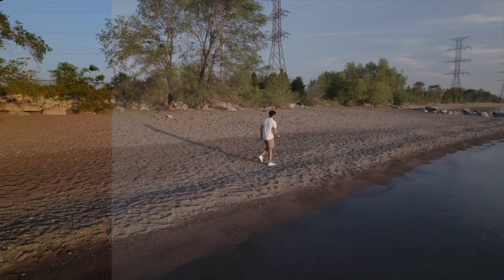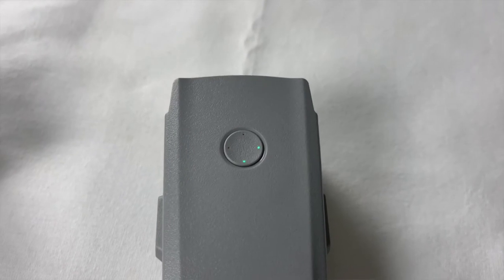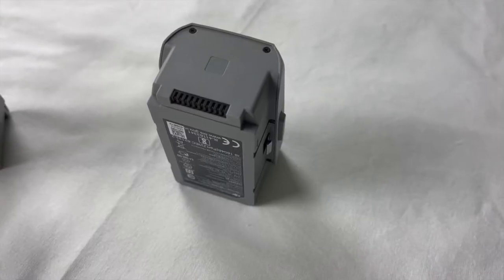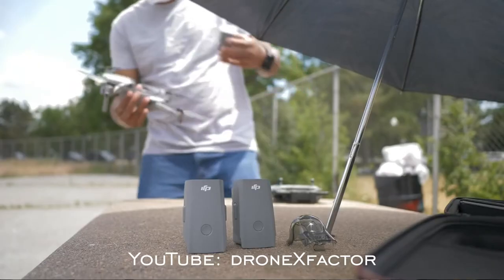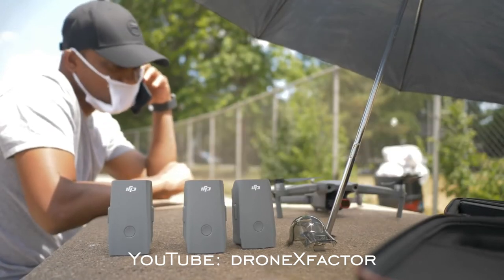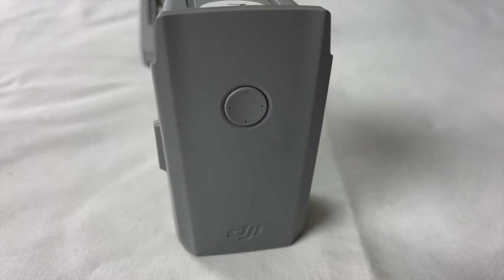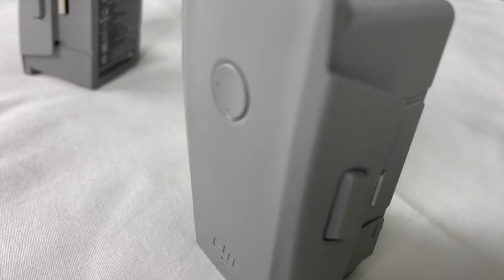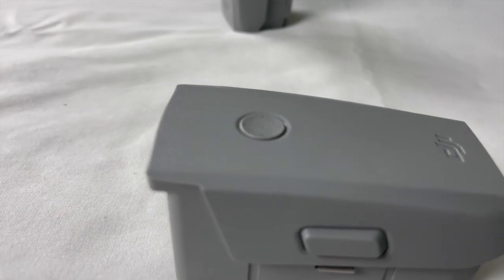DJI Air 2S - Avoid Swollen Batteries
DJI Air 2S, Air 2S, DJI, LiPo Battery, DJI Air 2S Battery Tips, DJI Brazil, DJI Mexico, Air 2S Battery Maintenance, Drone Battery